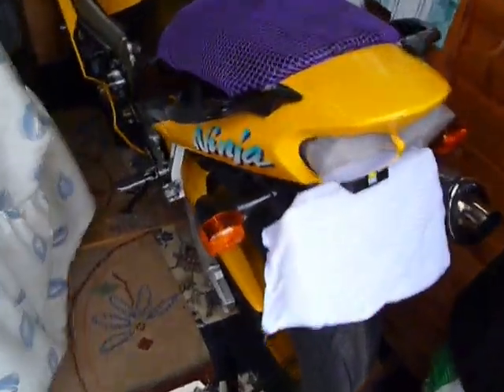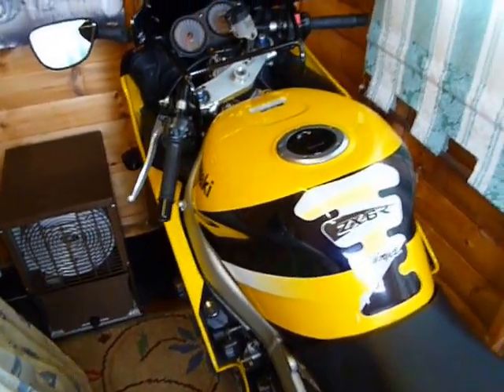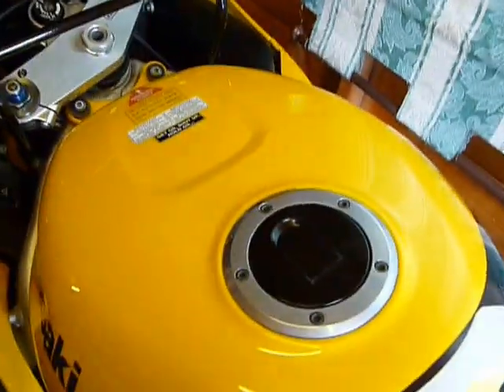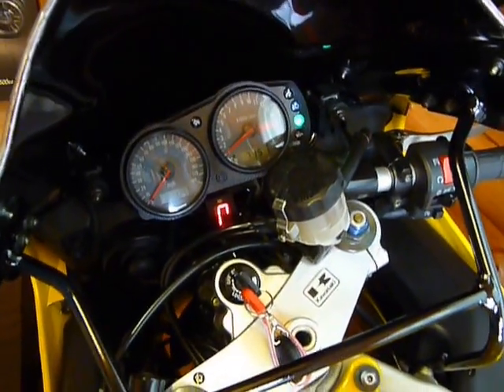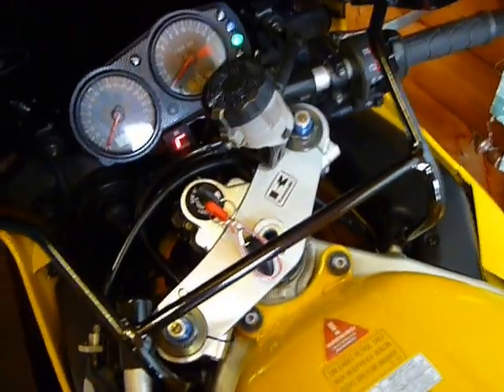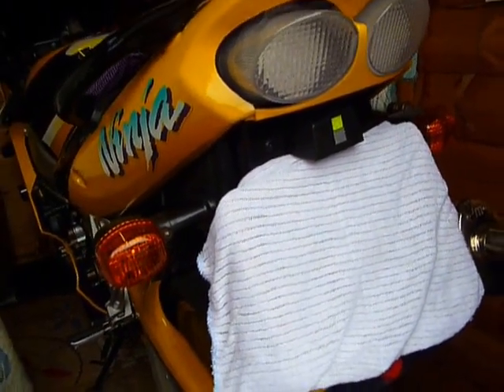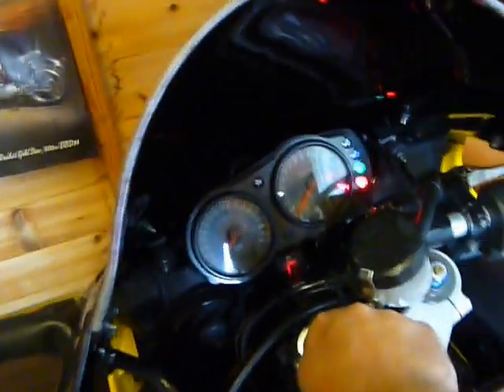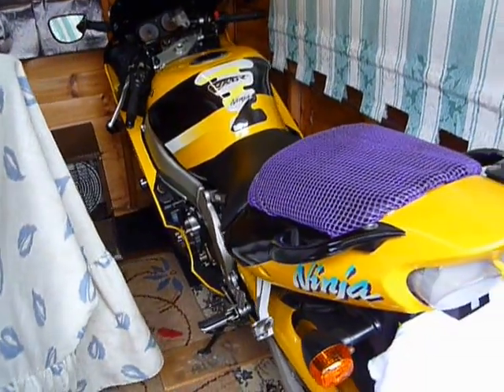Faulty Meta 357T Alarm/Immobiliser On My ZX6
Me and my poor Bike Badly let down my bloody Meta 357T Alarm/Immobiliser.
Left stranded while out on my bike, parked up and armed my bike as usual, comeback to it and pressed the button to disarm it. NOTHING.
turned the ignition on and of course the alarm starts blaring, fob won't shut it up, immobiliser still active, the bike won't turn over.
Time to go and find a shop selling CR1220 battery's, Hour later replace the batts which makes no difference, turn the ignition on off many times, kicked the bike, shouted at it, swore at everything, still no luck.
After playing with ignition & many fob presses, somehow the starter motor now spins, press the fob again the alarm cheeps, try to start and YES it fires up, at least I get home.
But it's now still sodding about, tried the special red card that it comes with, but no LED means no way of counting flashes to manual disarm, disconnect the bikes battery, no luck, unplug the alarm unit, re plug, but still giving false hope, sometimes it does nothing, sometimes it flashes the LED, other times it flashes the indicators, or just cheeps, but always stops functioning 30 seconds later.
So I now have a great bike with £300 worth of alarm system, that I can't even get started :-)
I thought it was to stop thieves nicking it, it's so good, even I cannot ride off on my own Bike!
Houston we have a problem.